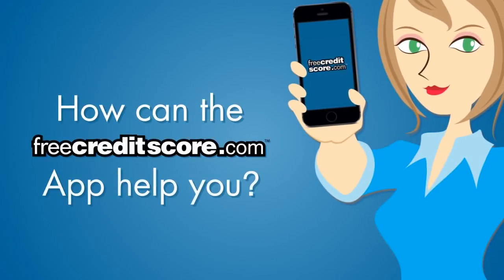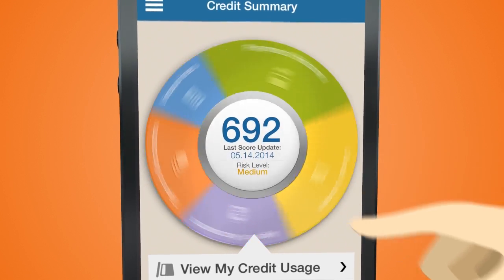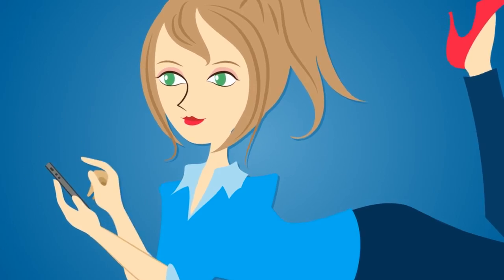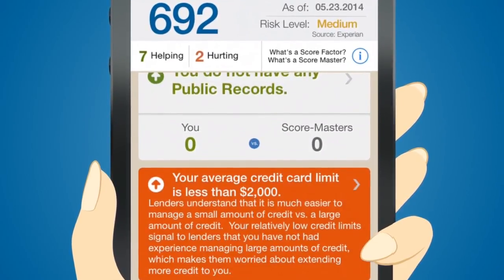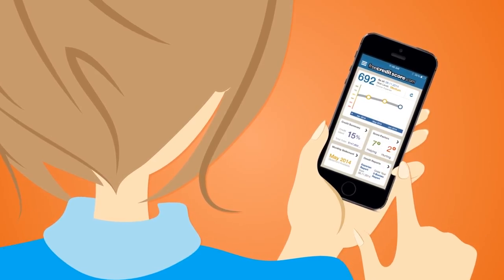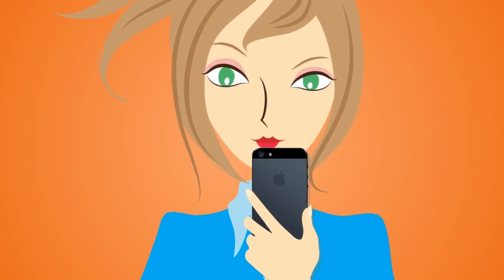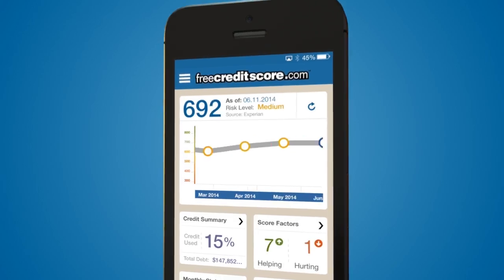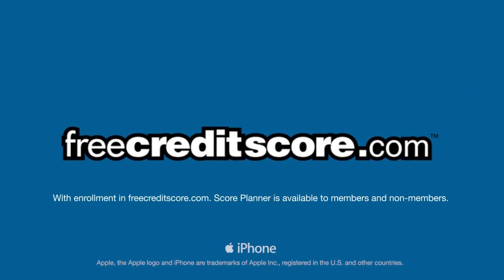Credit Report & Score iPhone® App from freecreditscore.com.™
Now you can check your credit anytime, anywhere with
freecreditscore.com's™ credit report and credit score app for iPhone.® Find out how your score is calculated, get credit alerts and much more!